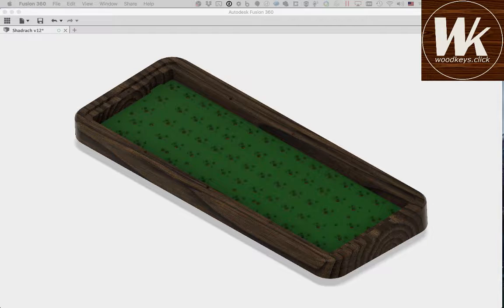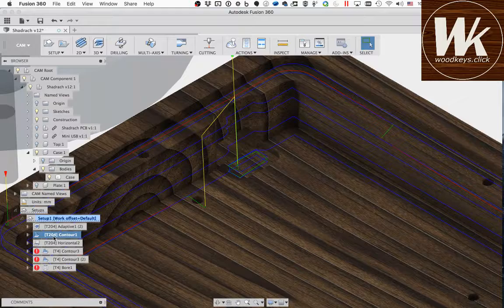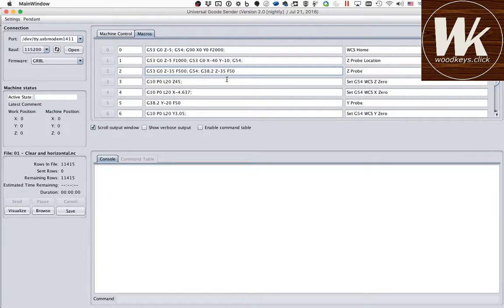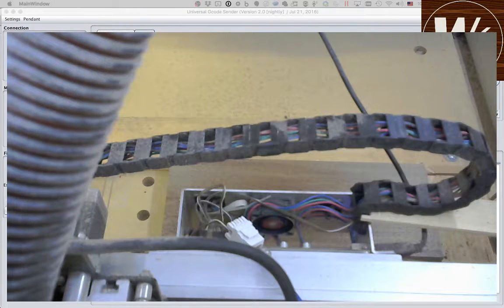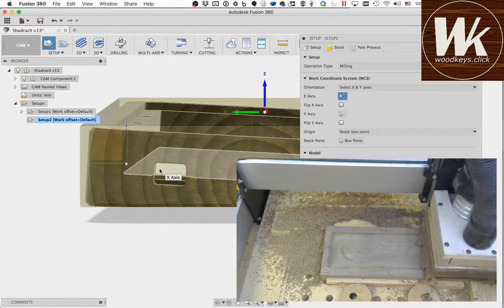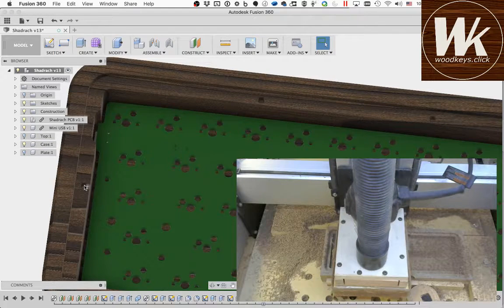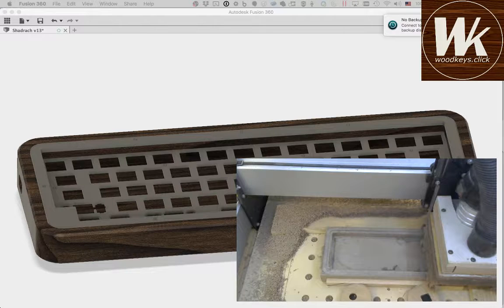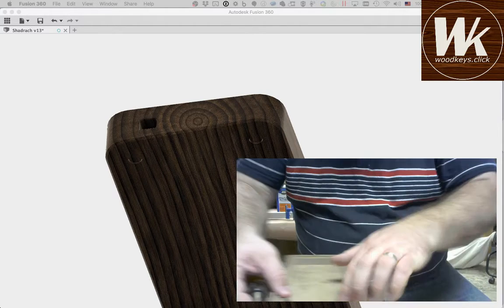Woodkeys.click Custom Keyboard in 5 Weeks - Week 3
This is week 3 of a 5 episode weekly live stream to design and build a keyboard from scratch.

I will start with a layout, refine that using KLE, then design the PCB using KiCAD and the case using Fusion 360. These will then be built and assembled on the stream.

2 hours each week, Mondays 9-11pm CDT

Week 1: Layout in KLE and PCB design.

Week 2: Case design in Fusion 360.

Week 3: PCB assembly. SMD components will be soldered using a stencil to apply solder paste and an electric griddle to reflow the PCB.

Week 4: Machine the case from wood using a CNC router. Sand the case, apply initial coat of finish.

Week 5: Complete case and final assembly, programming, and testing.